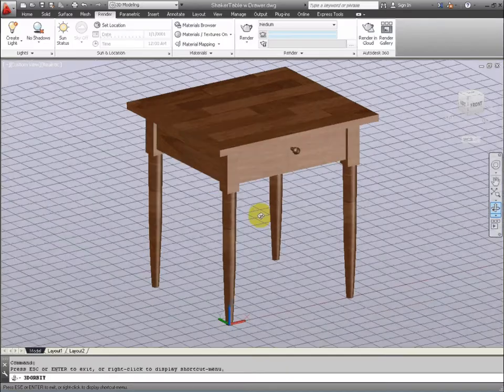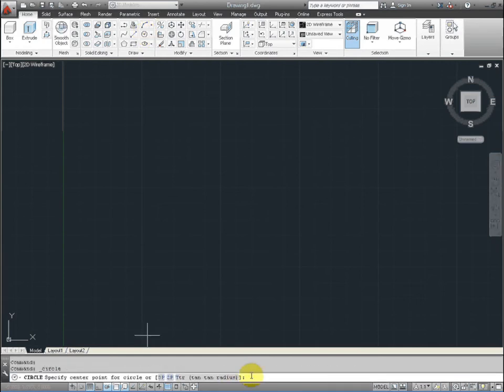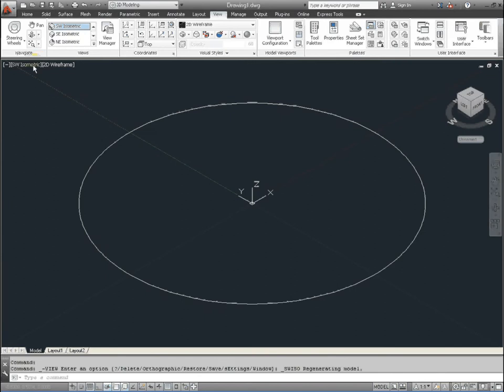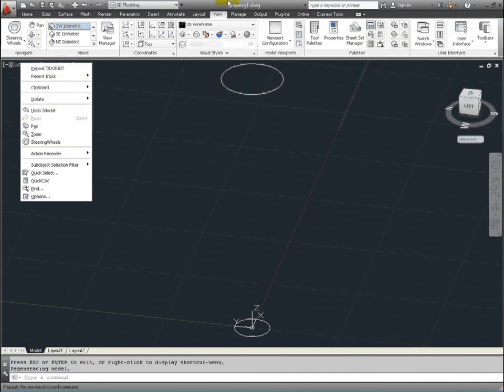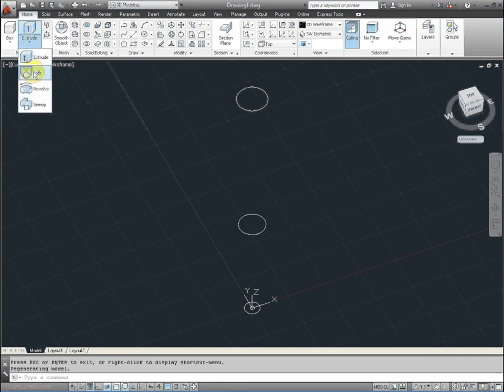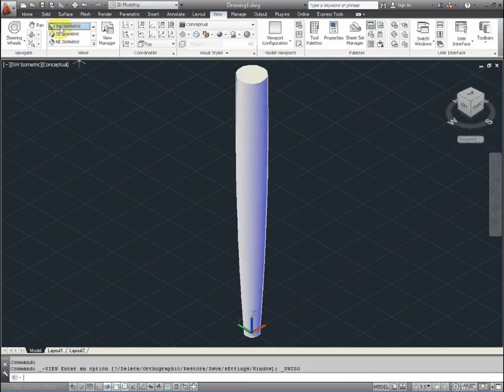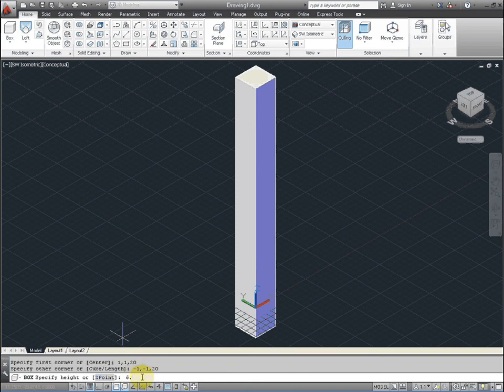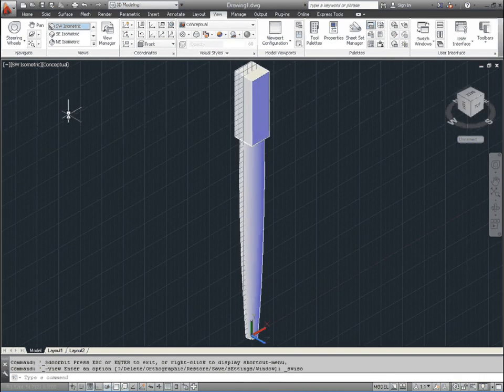Shaker Table - Lesson 1